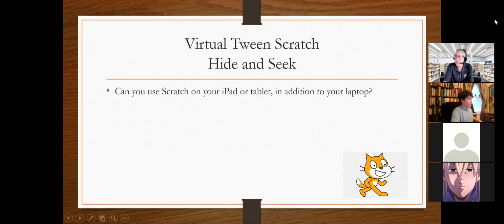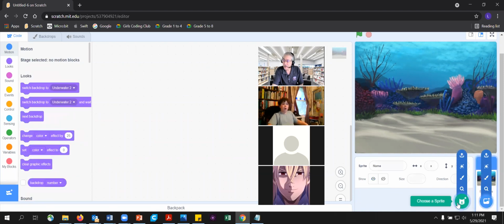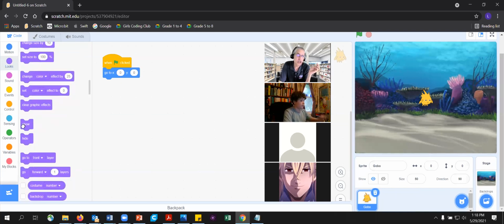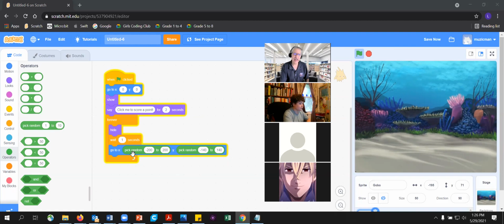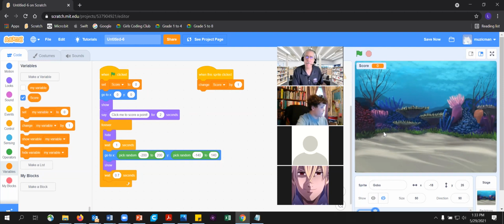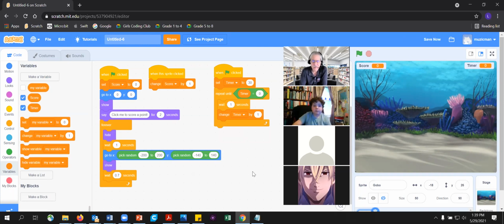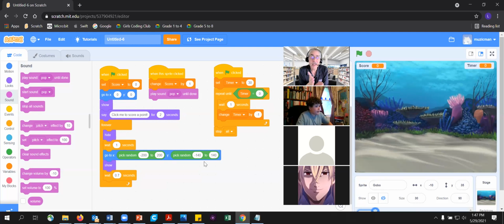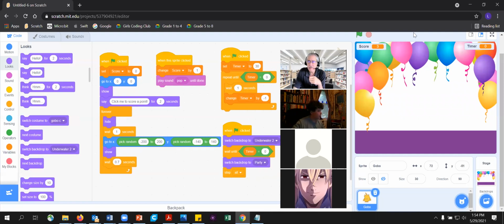Virtual Coding Club: Hide and Seek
Watch and learn all about making a Hide and Seek game using Scratch!
This program was hosted and recorded via Zoom on May 29, 2021.